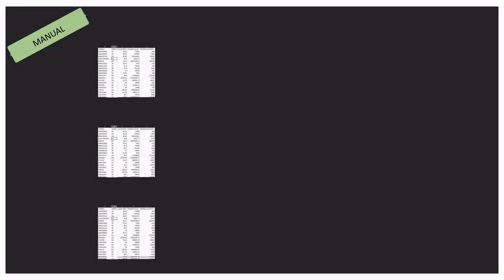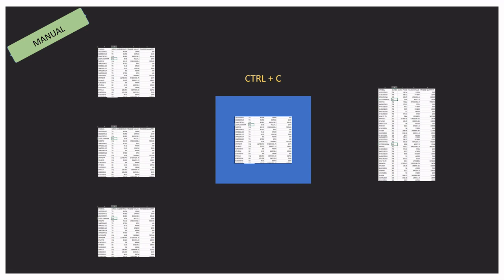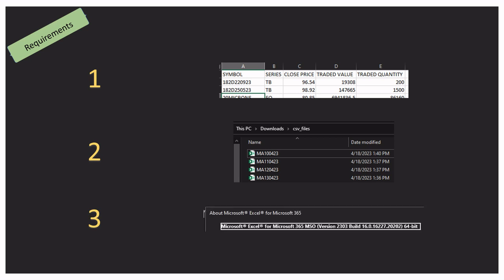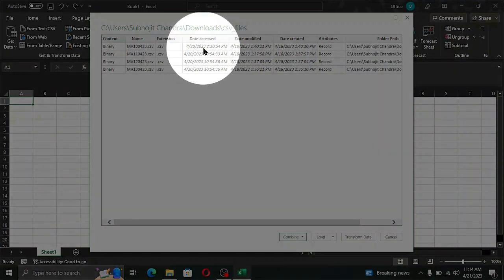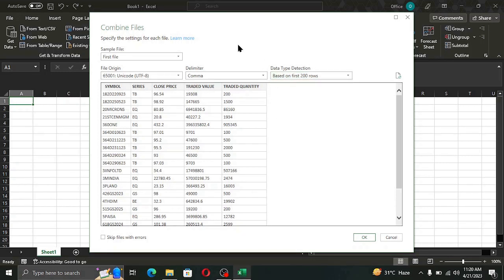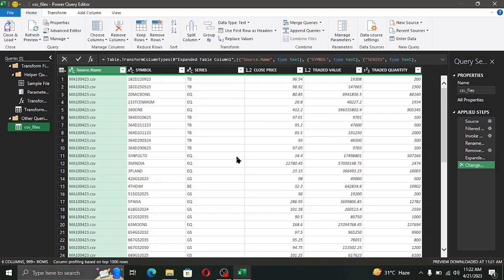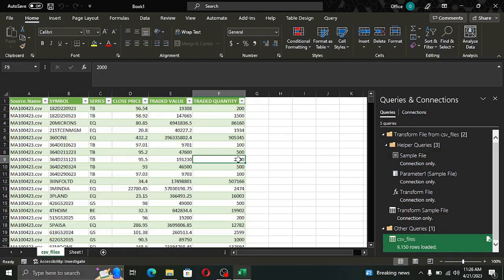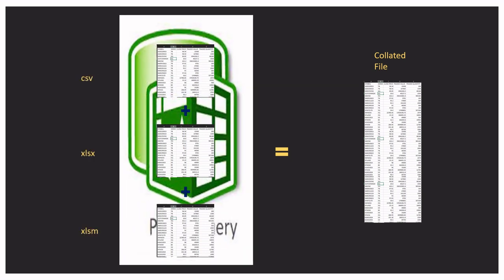Collating data from multiple files using Power Query in Excel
Collating data from multiple files can be a tedious task. If you receive a file daily and you want to append the new data into an existing table/file, you have to spend some time doing so manually. An alternative is automating the task through VBA but that too will require some time to develop, test and run it. Power Query is an alternative to these  tedious tasks. It is GUI based and shows a preview to every step that you perform, saving a lot of time.